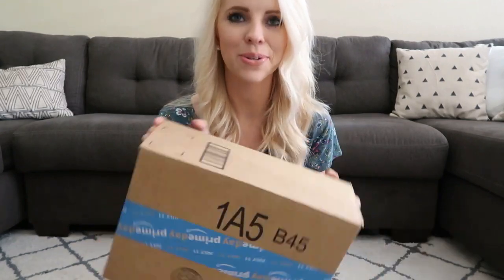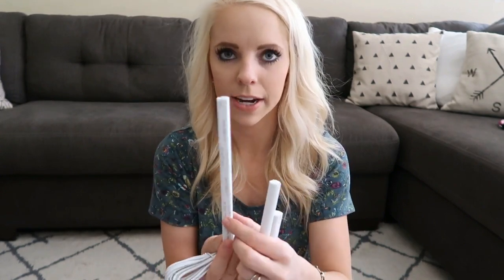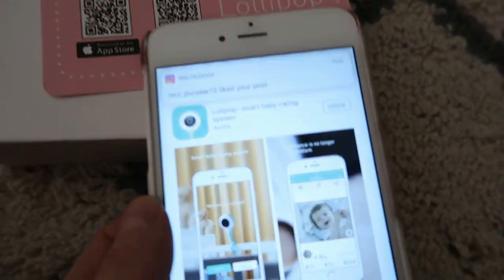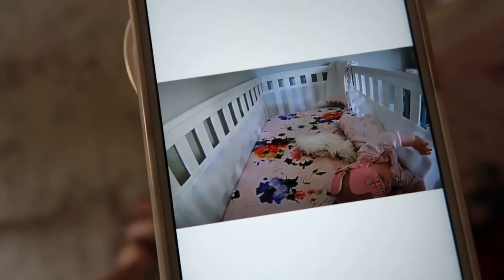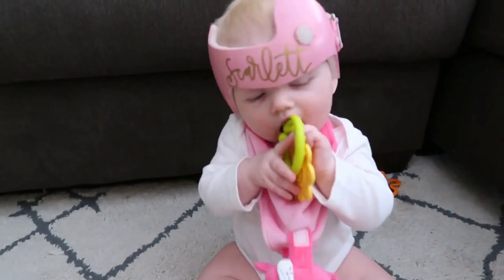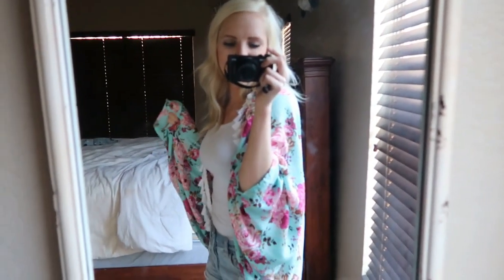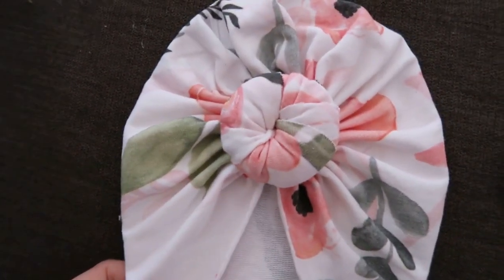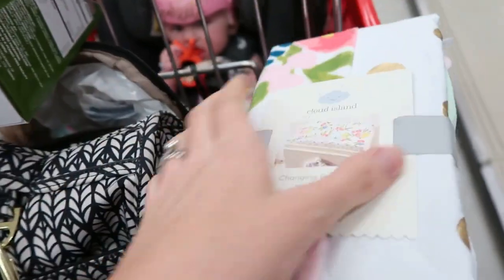LOLLIPOP BABY MONITOR REVIEW / Daily Vlog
Hello everyone! Thank you so much for stopping by to watch my video. Products listed below:

Floral kimono, black and white outfit, floral outfit (everything in the gold package
Munch Mitt and Buddy Bib ***BRANDREP17 and mention my name in checkout for a discount***
Items you see me use frequently:
Stroller Travel System
Scarlett's High Chair
Air conditioning Noggle